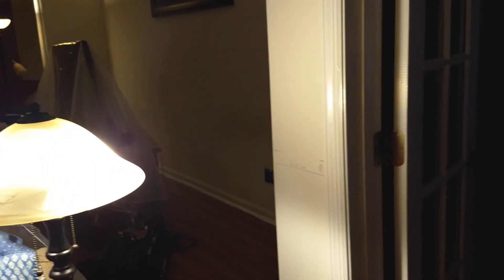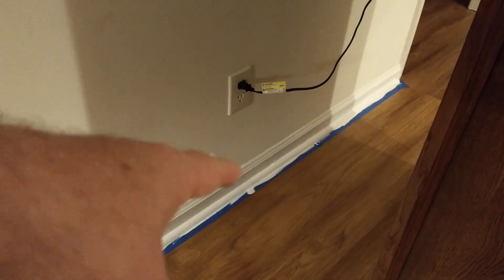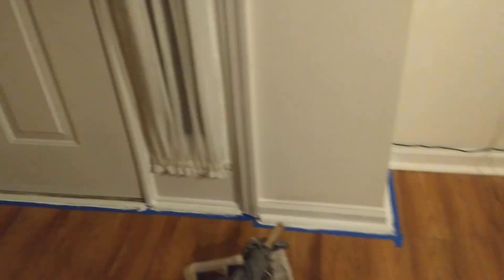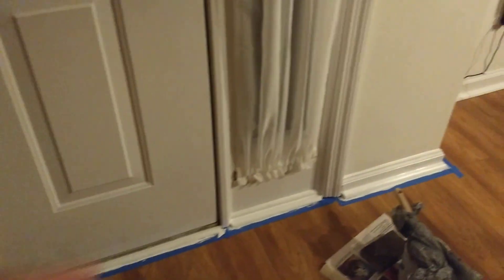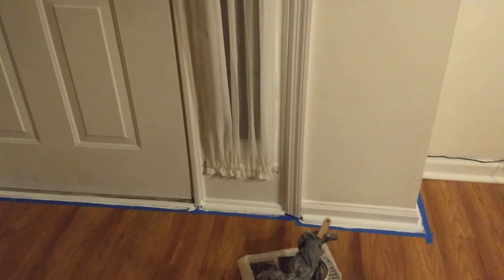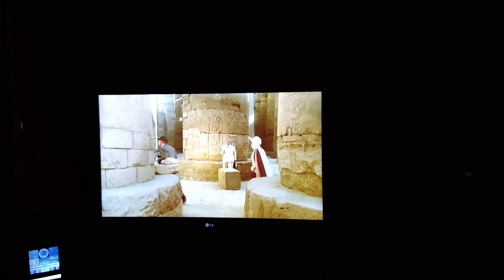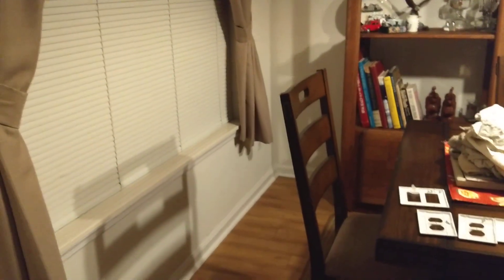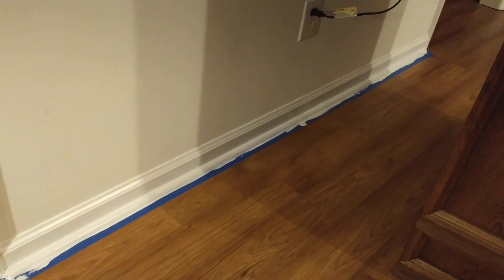Part 18 VID 20191025 202649754